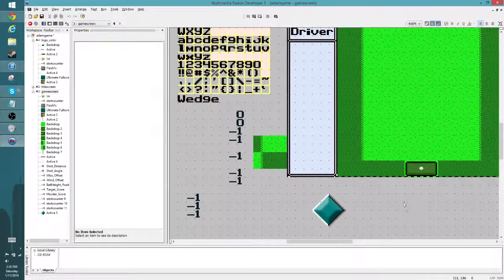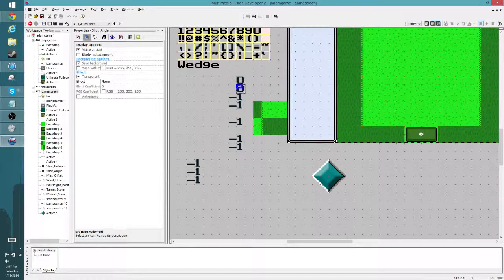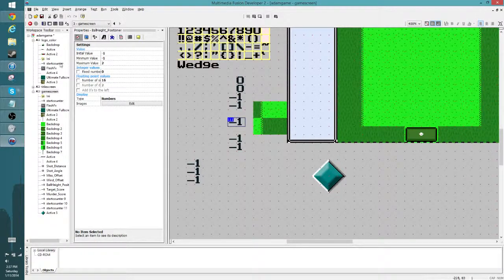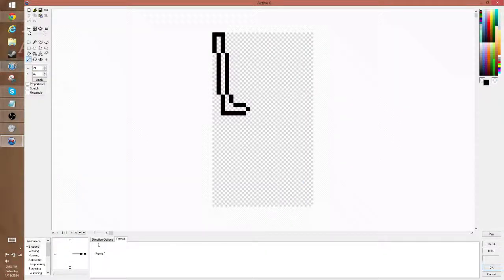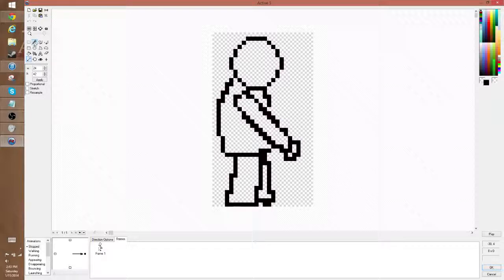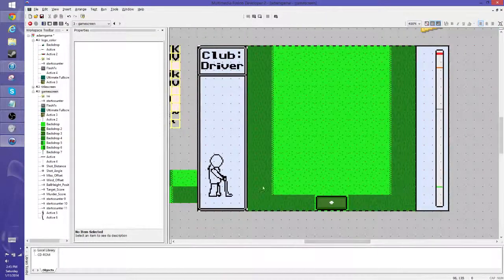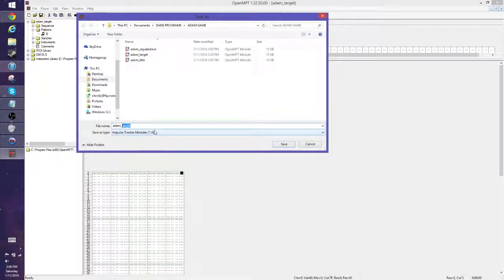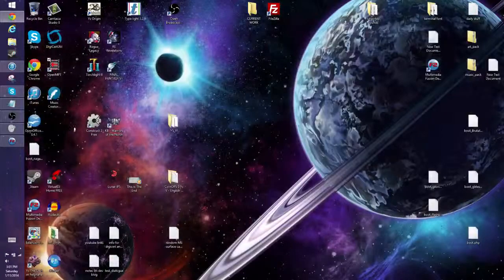Murderatti Golf - development livestream - Part 4 of 18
Livestream I did while making an entire game from start to finish on my twitch channel

I attempted to make a driving range simulator, start to finish (design, graphics, sound, and programming) in 8 hours while streaming the whole thing.

In this section I set up golfball aiming, drew the outline of the player sprite, took a break (SO.   EXCITING.), I get Facebook messages while on break, and then I explain a bit of how I write music (and the associated restrictions with the chip I'm emulating)